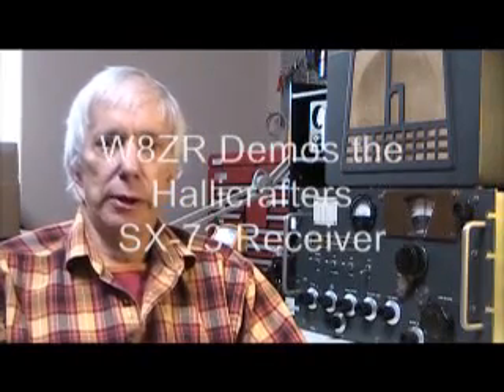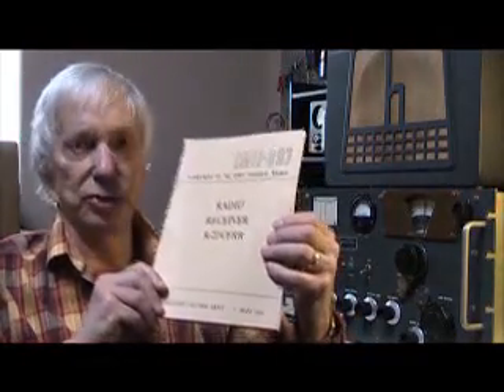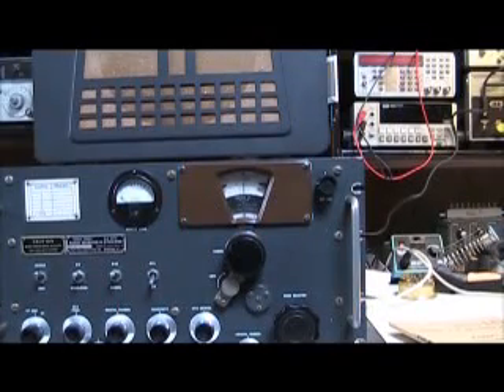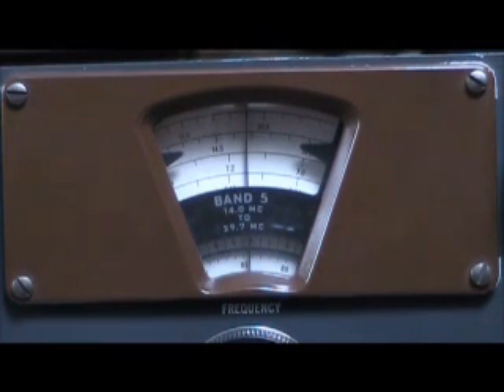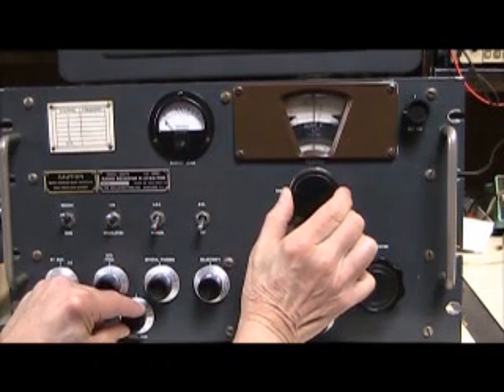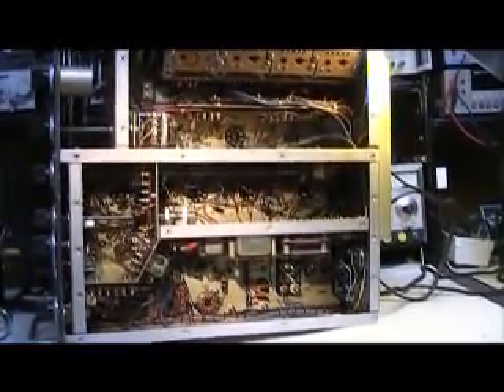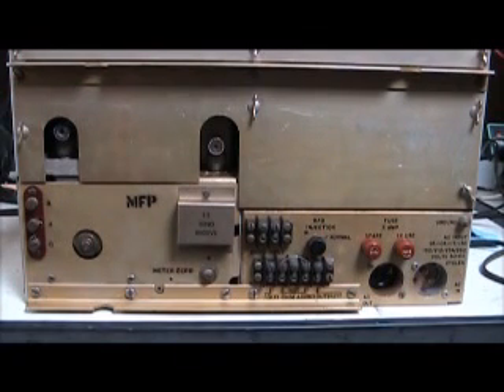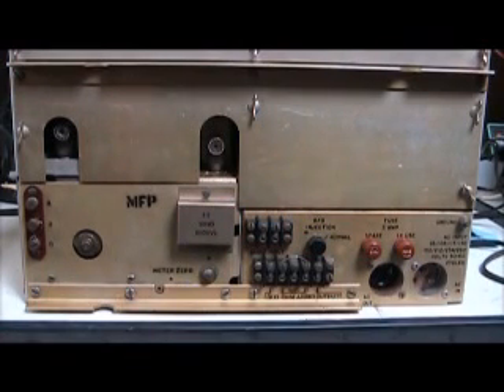Hallicrafters SX-73.mpg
Jim Garland W8ZR demonstrates the Hallicrafters SX-73 (also known by its military designation R274D/FRR) shortwave receiver.  The SX-73 was manufactured from 1952-54 and is seldom seen today. Intended primarily for government and military customers, it sold for $975.